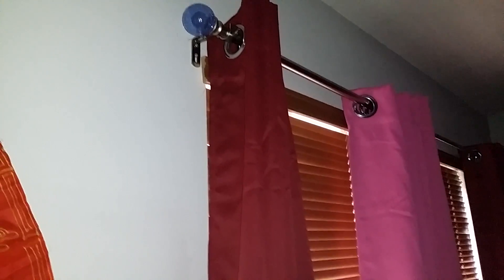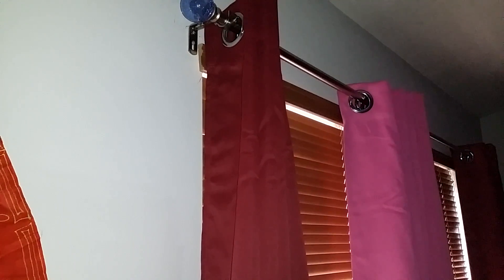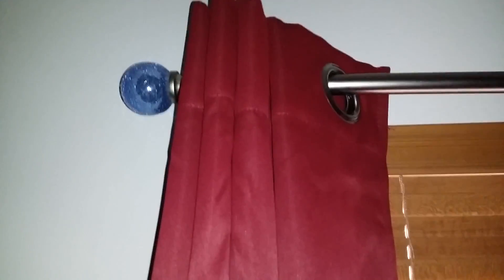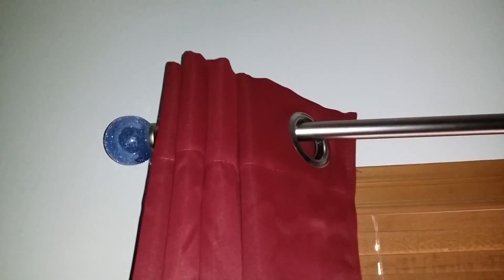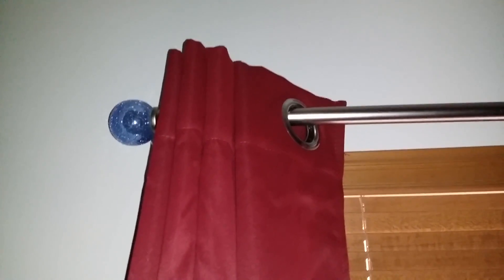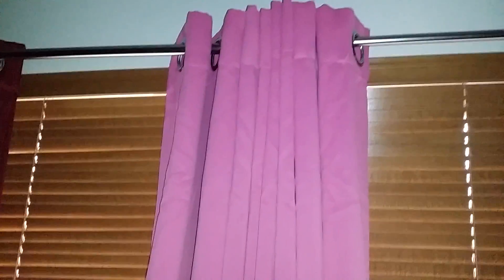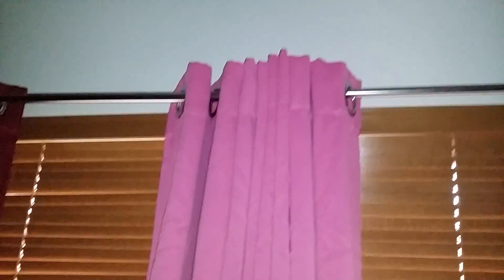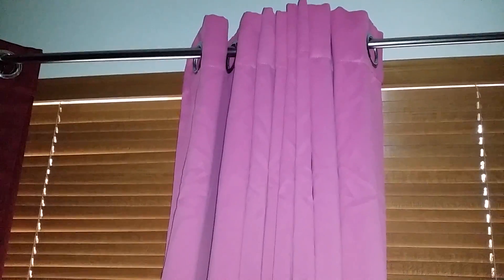Hey All You Night Owls!! Check Out Luxury Homes Blackout Curtains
I received this product at a discount in exchange for my unbiased review of it.